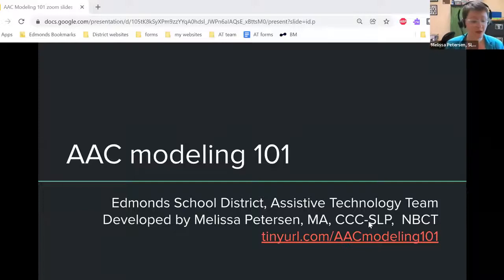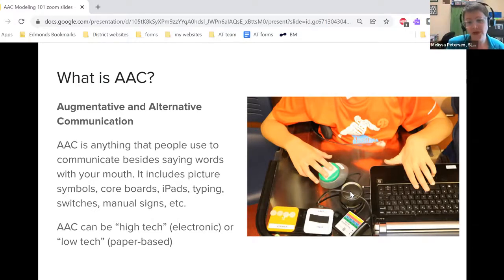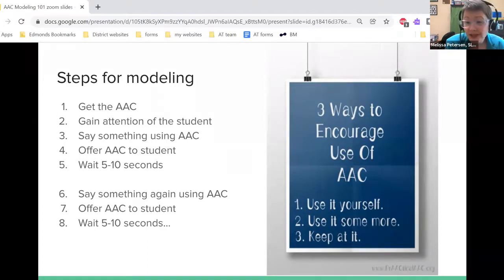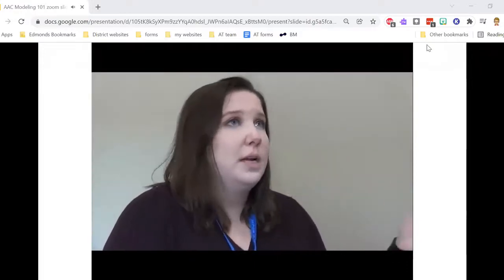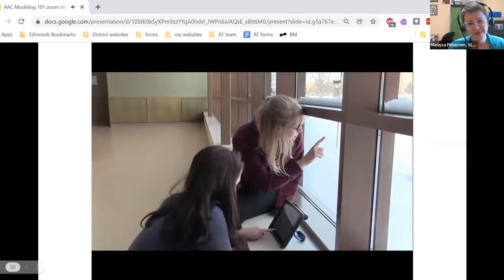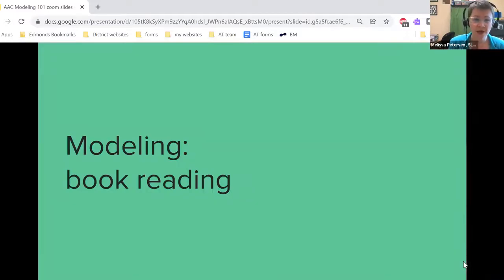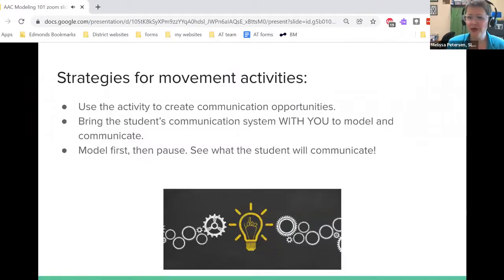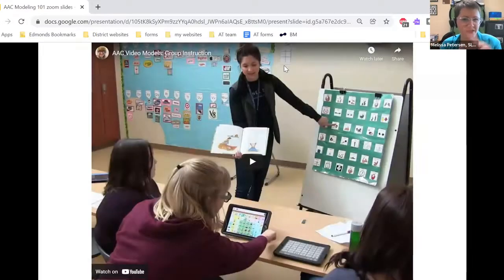AAC modeling 101